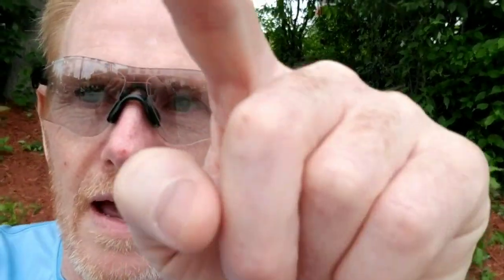Fingerless whistle for people with gaps in their teeth or missing teeth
This short video covers how to do the fingerless whistle while covering your teeth. For people with gaps in their teeth or teeth actually missing by covering their teeth they are able to whistle as though they had a full set of teeth.

The technique is essentially the same as the exposed teeth technique but it might be a little more difficult to make as clear and Powerful a whistle.

With a little practice you will be whistling extremely loudly using no hands even if you are missing teeth or have gaps in your existing teeth.